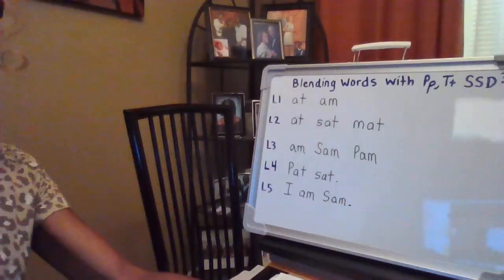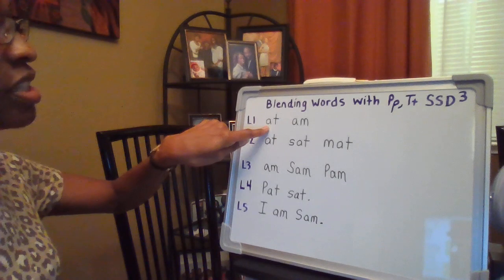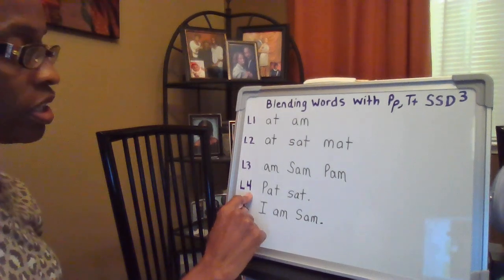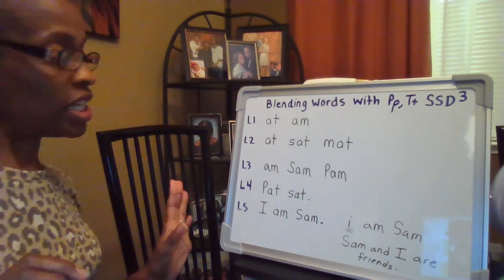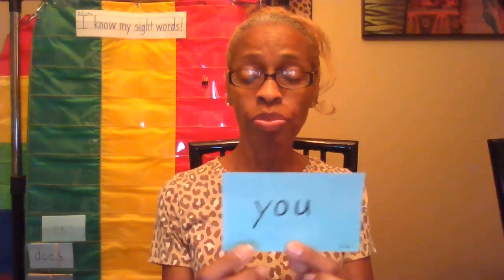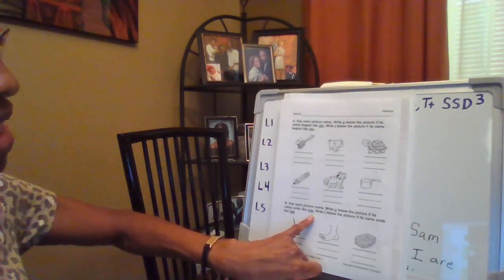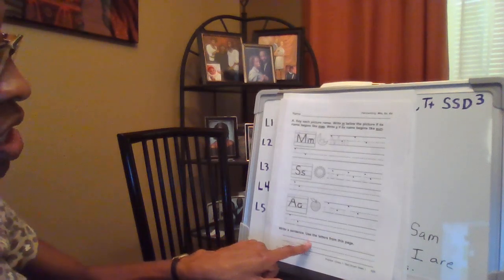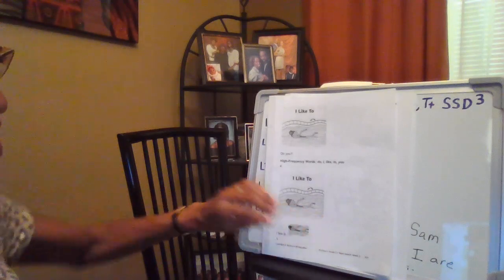SS Start Smart WK1 D3 Blending Lesson Pp Tt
In this lesson, students will be introduced to onset and rime, and blend words with /p/ and /t/.  Students will also learn the sight words: he and can.